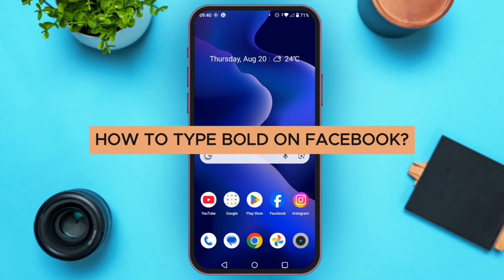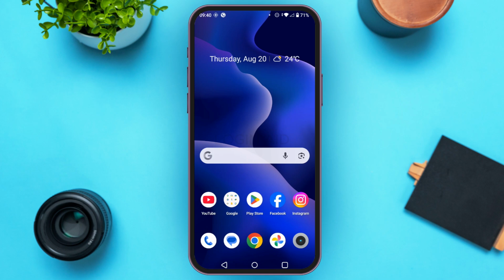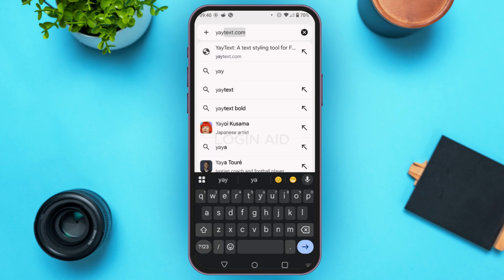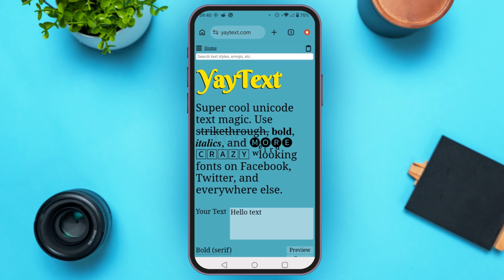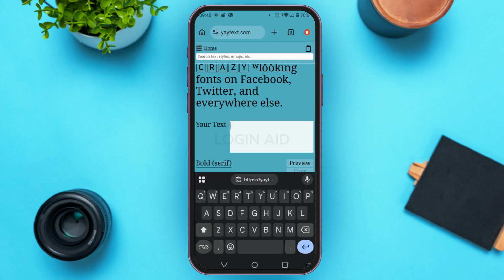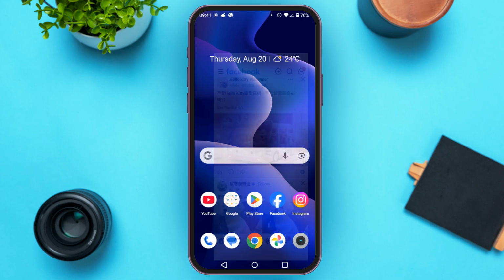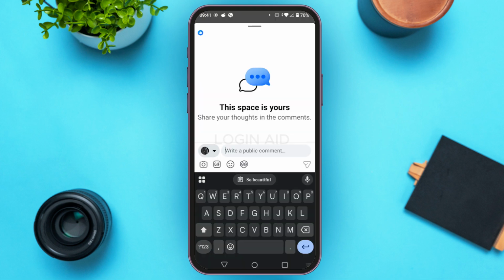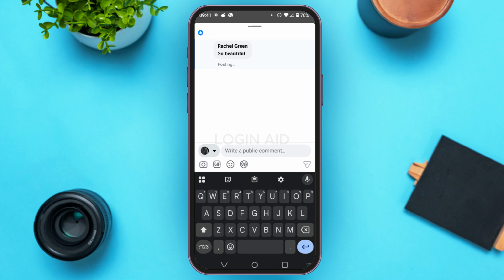How To Type Bold On Facebook | Write Bold Text In Facebook Posts 2026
Want to make your Facebook posts stand out? In this quick tutorial, you'll learn how to type bold text on Facebook and discover simple ways to make your text more noticeable when creating posts, comments, or other Facebook content. Learn how to make text bold on Facebook, use bold fonts on Facebook, and bold text in Facebook comments.